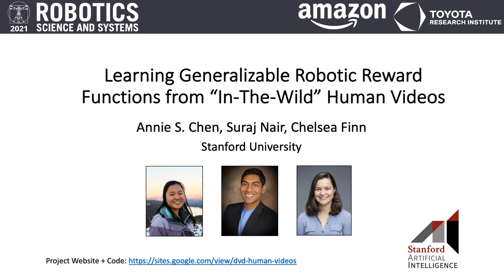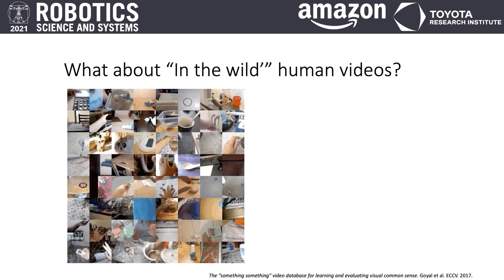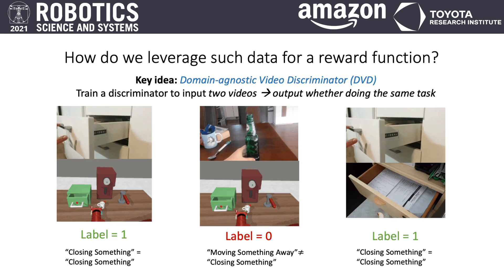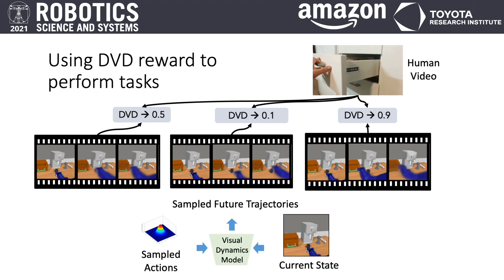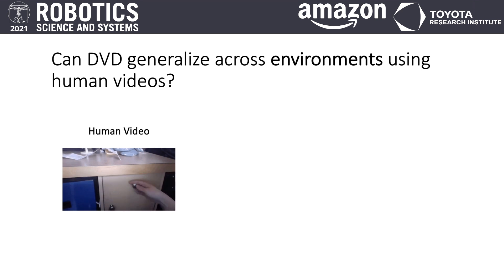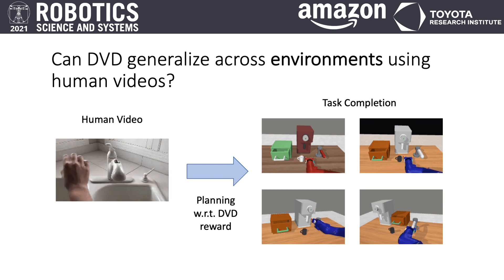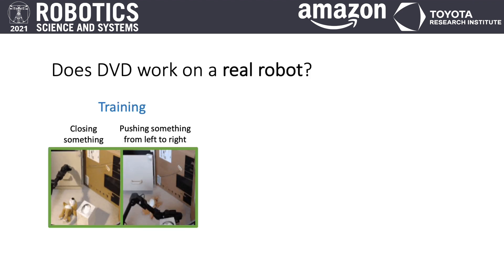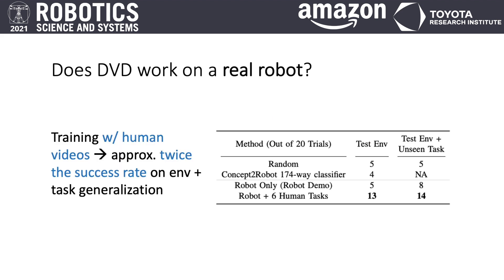RSS 2021, Spotlight Talk 75: Learning Generalizable Robotic Reward Functions from “In-The-Wild” ...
**Learning Generalizable Robotic Reward Functions from “In-The-Wild” Human Videos**
Annie S Chen (Stanford University); Suraj Nair (Stanford University); Chelsea Finn (Stanford University)

**Abstract**
We are motivated by the goal of generalist robots that can complete a wide range of tasks across many environments. Critical to this is the robot's ability to acquire some metric of task success or reward, which is necessary for reinforcement learning, planning, or knowing when to ask for help. For a general-purpose robot operating in the real world, this reward function must also be able to generalize broadly across environments, tasks, and objects, while depending only on on-board sensor observations (e.g. RGB images). While deep learning on large and diverse datasets has shown promise as a path towards such generalization in computer vision and natural language, collecting high quality datasets of robotic interaction at scale remains an open challenge. In contrast, “in-the-wild” videos of humans (e.g. YouTube) contain an extensive collection of people doing interesting tasks across a diverse range of settings. In this work, we propose a simple approach, Domain-agnostic Video Discriminator (DVD), that learns multitask reward functions by training a discriminator to classify whether two videos are performing the same task, and can generalize by virtue of learning from a small amount of robot data with a broad dataset of human videos. We find that by leveraging diverse human datasets, this reward function (a) can generalize zero shot to unseen environments, (b) generalize zero shot to unseen tasks, and (c) can be combined with visual model predictive control to solve robotic manipulation tasks on a real WidowX200 robot in an unseen environment from a single human demo.